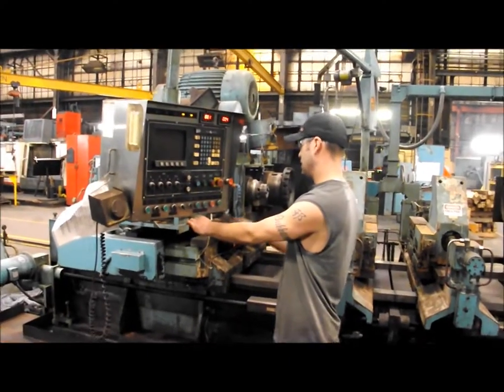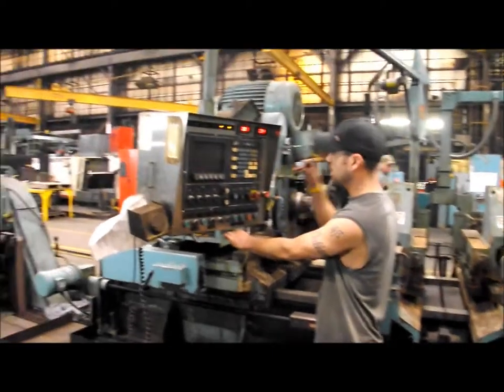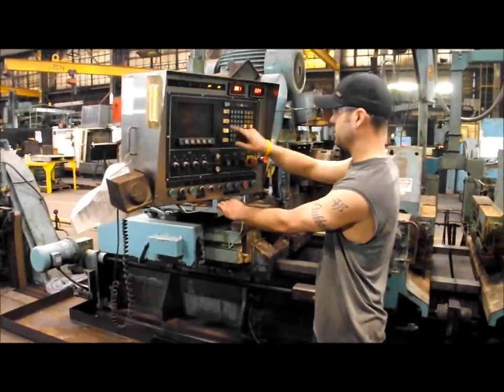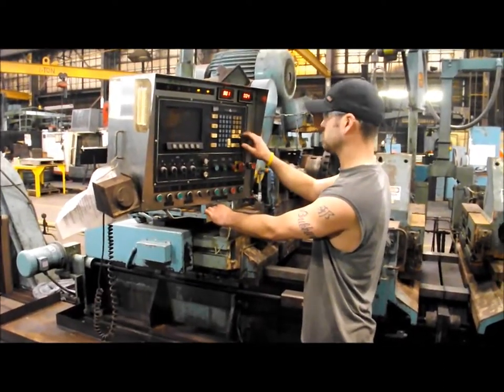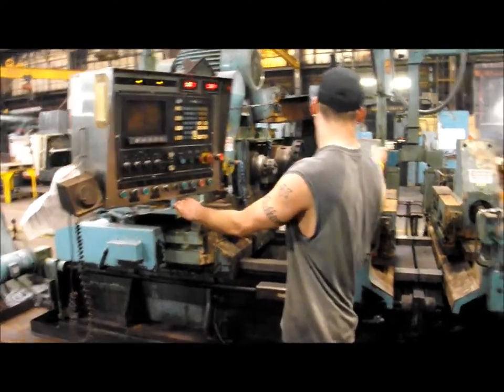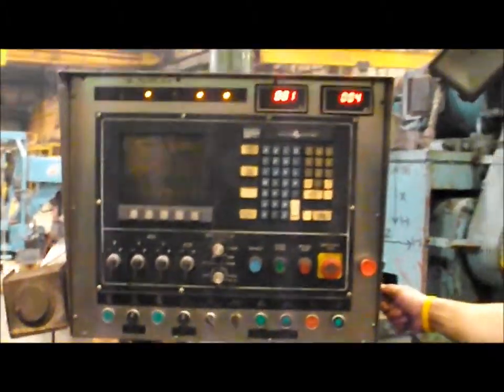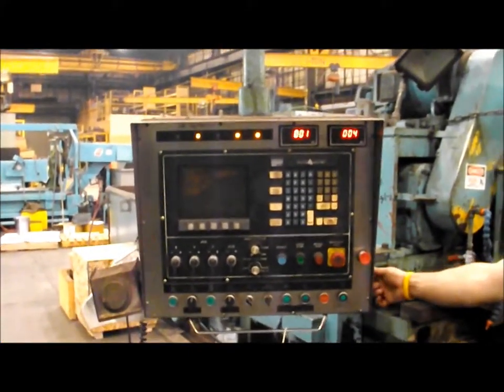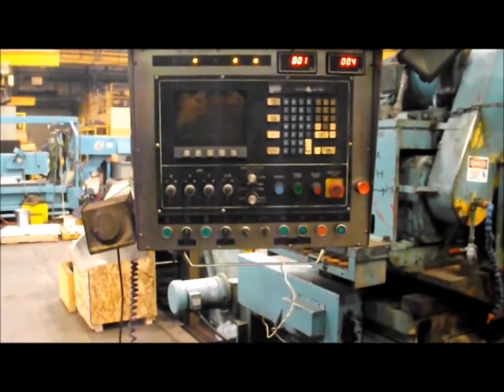1982 H&amp;H Industries face and center machine for sale | sold at auction March 20, 2013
SOLD! Midwest Auction
This asset was for sale and sold for a contract price of $24,200 in an absolute, no-reserve Internet auction by Purple Wave on March 20, 2013

1982 H&amp;H Industries face and center machine
Dual milling heads
40 HP
Dual V block clamps
15" max work piece diameter
2" min work piece diameter
120" max length
Dynapath 10 CNC control
(8) specialty centering tools
(19) assorted tool holders
(2) 12" face mills
(2) 15" face mills
Assorted springs, screws, and more
Serial 8010-067

It was located in Wellsville, NY, and we sold it to the highest bidder for $24,200.